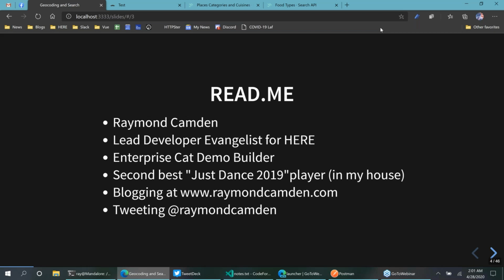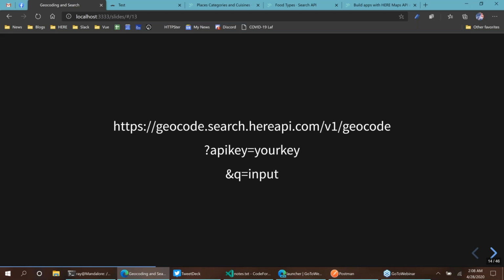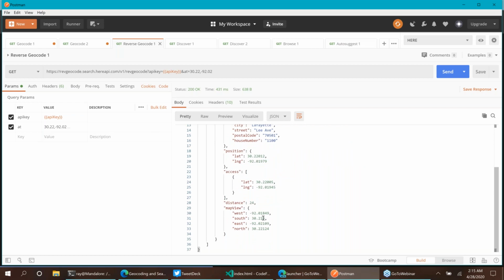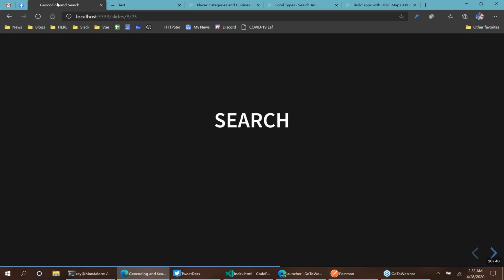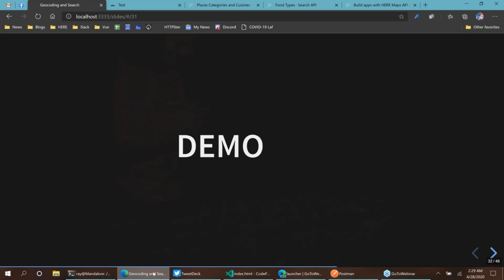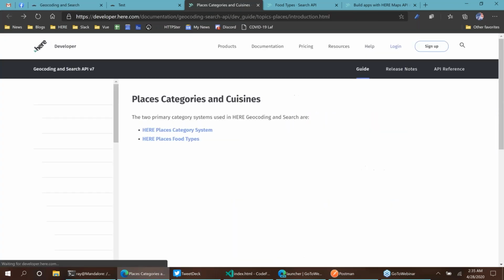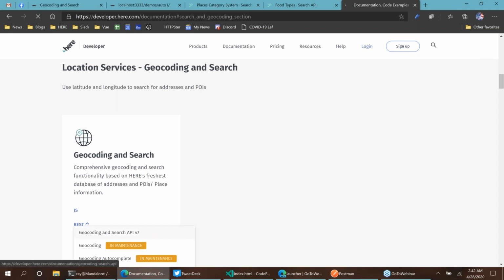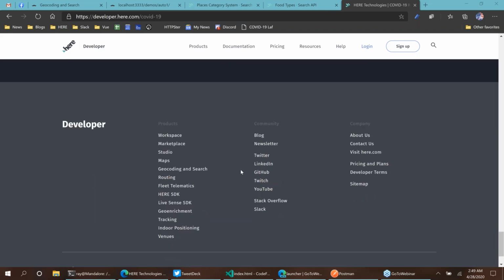8 - HERE Geocoder and Search APIs